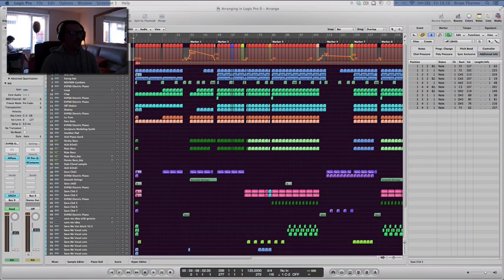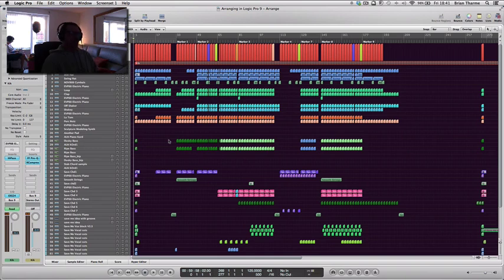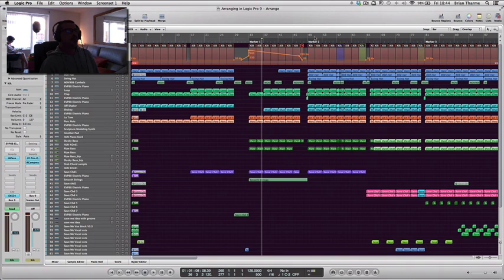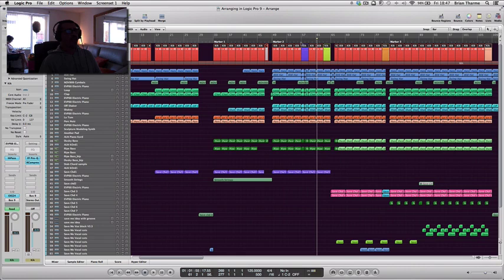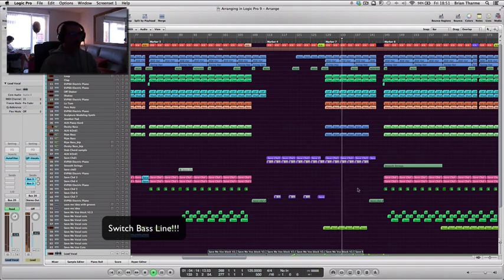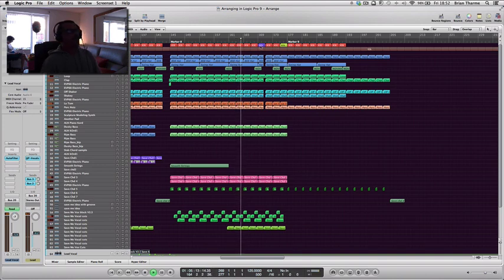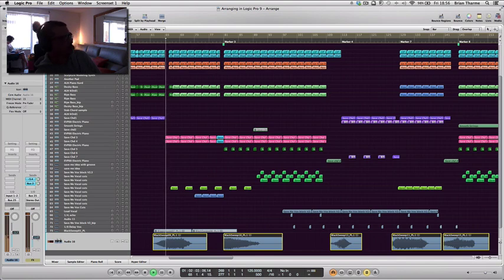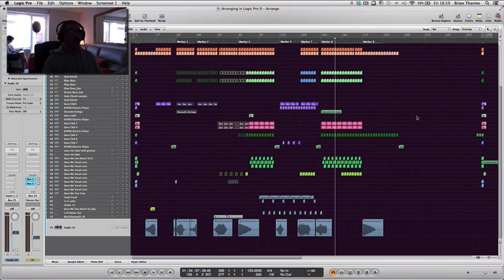Arranging a dub mix in Logic Pro 9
My take on arranging in Logic Pro 9. Includes setting out the track, transitions and drum fills and colour coding elements